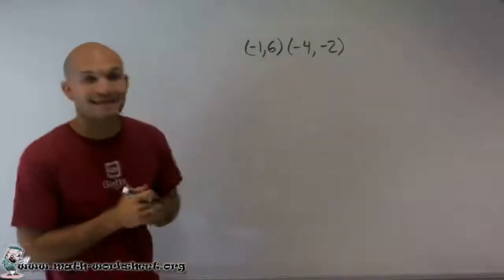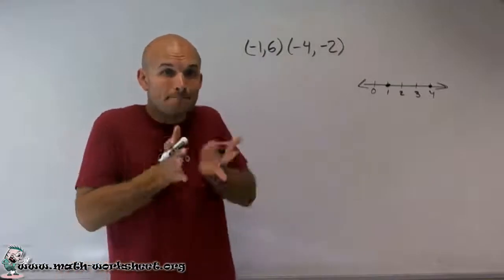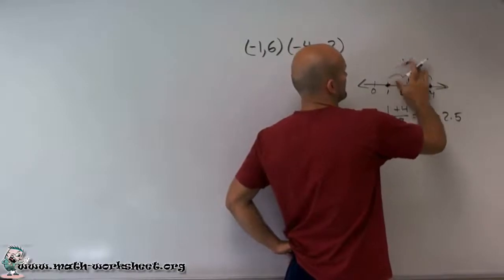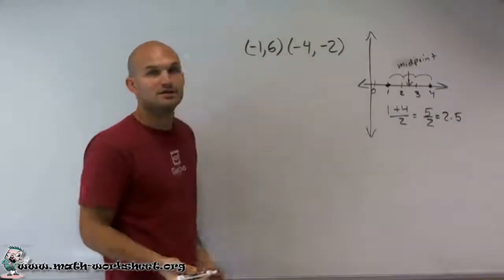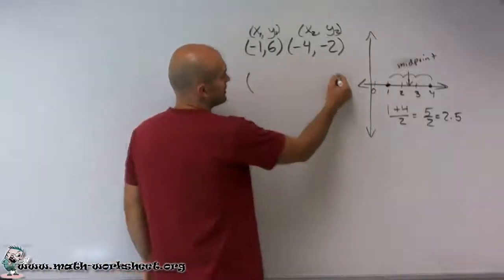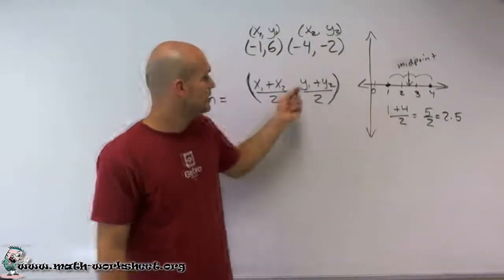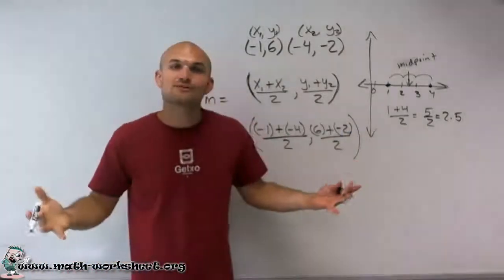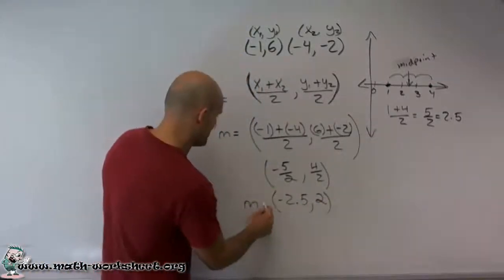Algebra - Radical Expressions-The Midpoint Formula - Easy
In this video we explain how to solve Radical Expressions midpoint Formula type of question.